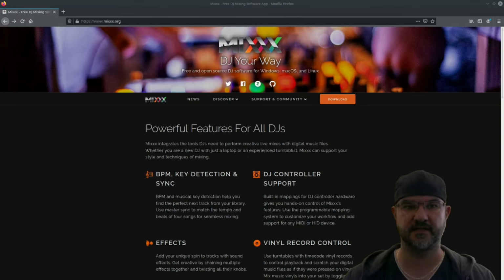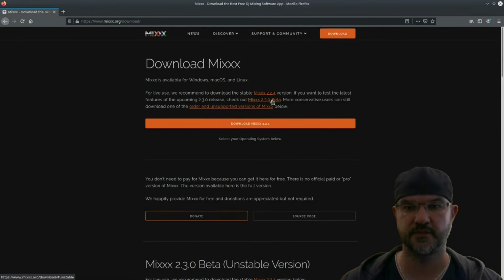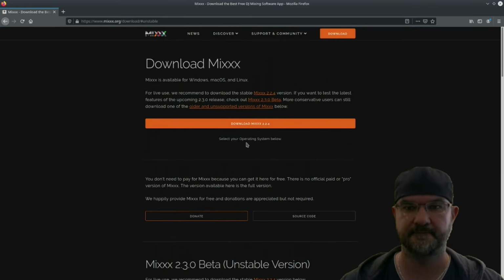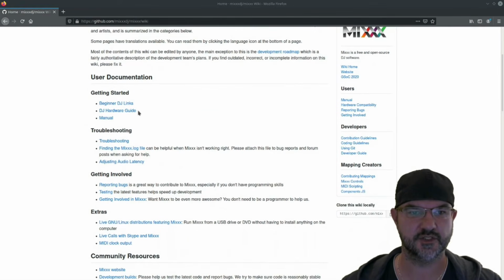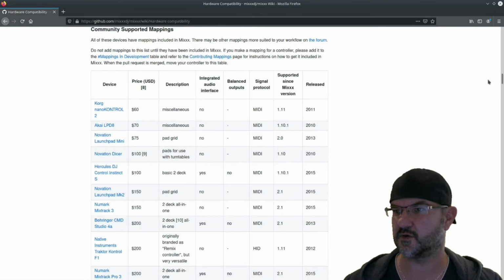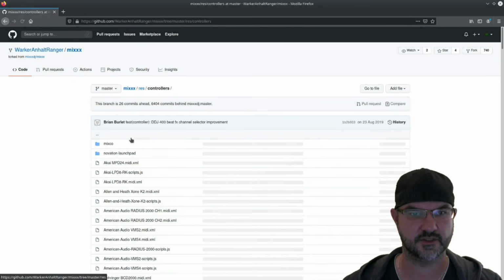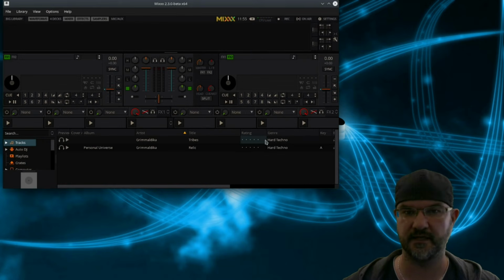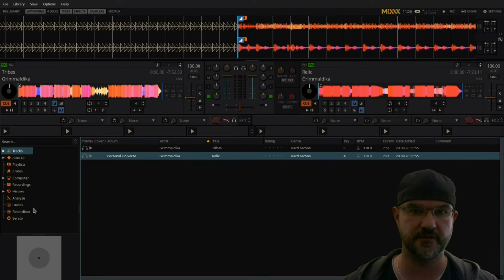Mixxx Tutorial 01 - Introduction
In this video I show how to get started with Mixxx DJ Software. Where to download, where to get related information and first start of the program with default skin.

Chapters:
00:00 Intro
01:46 Where you find Mixxx
04:17 A look into the manual
05:21 A look into the Wiki
07:41 Get additional mapping
08:27 Start Mixxx first time
09:42 GUI introduction
10:42 Play a track first time